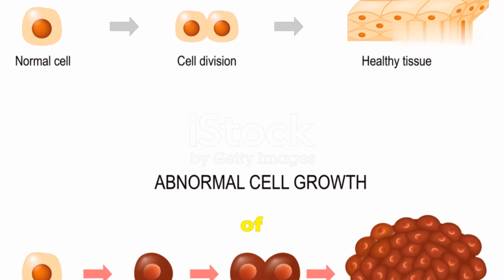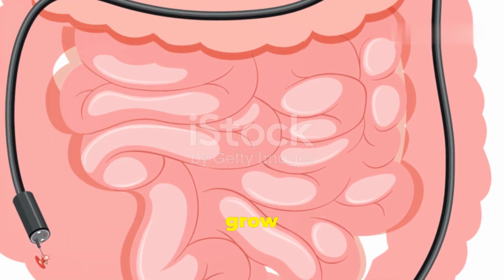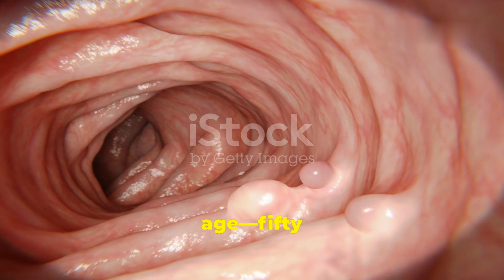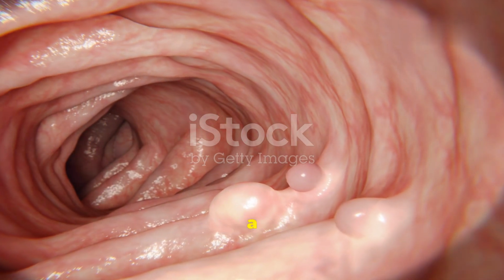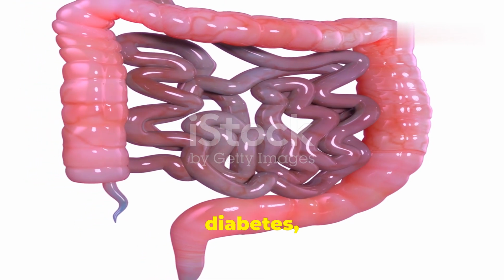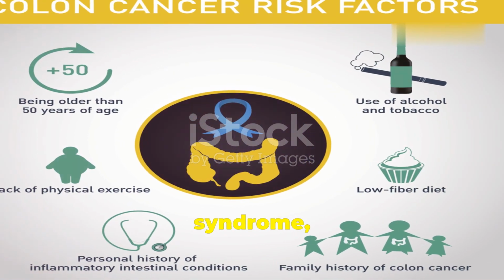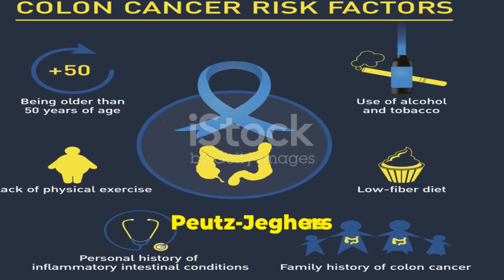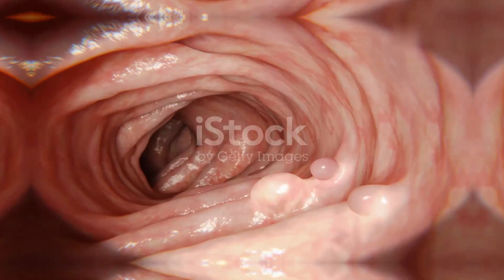Hidden Dangers in Your Colon: Understanding Colorectal Polyps